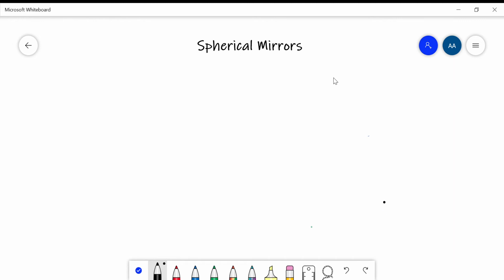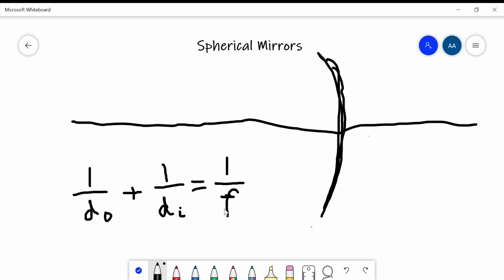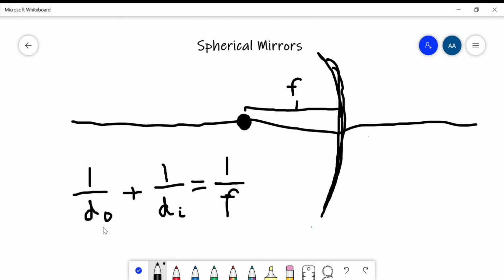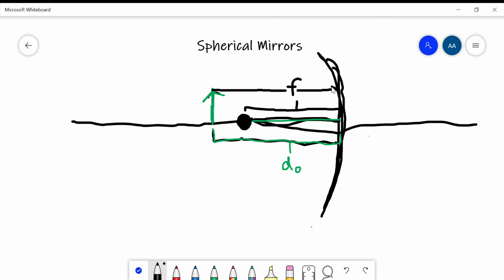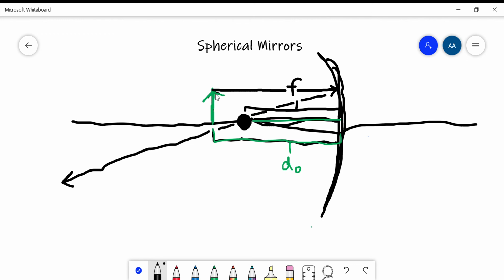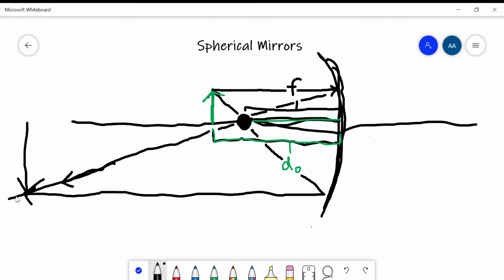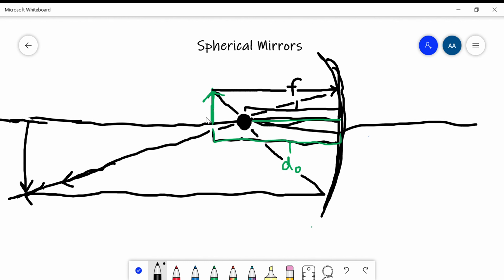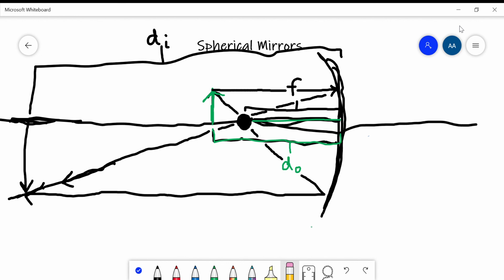AP Physics 2: Spherical Mirrors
Hey Guys! Thank you guys so much for watching this video on Spherical Mirrors in AP Physics 2! This is also relevant for the SAT Physics Subject Test! This is a chapter in Unit 6 of AP Physics 2 aka Optics.